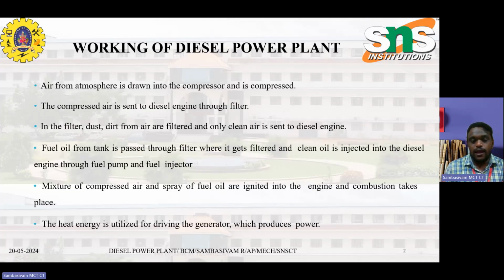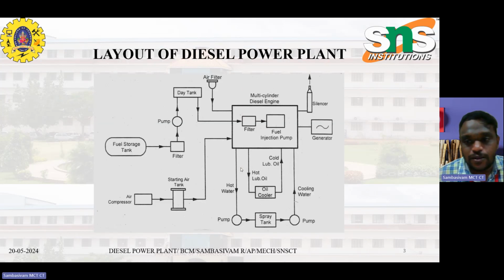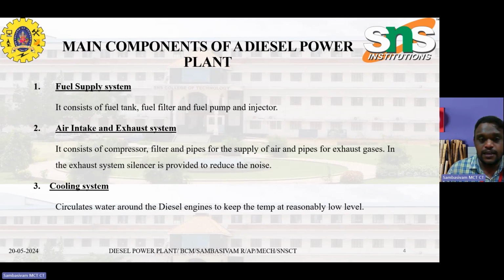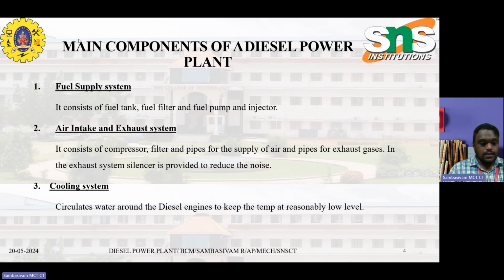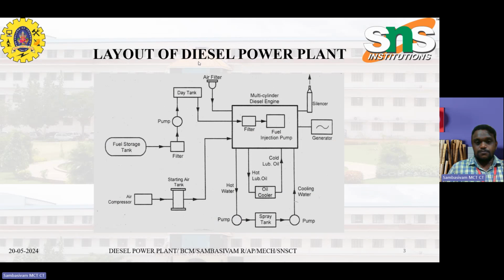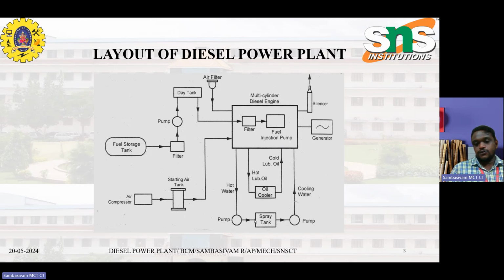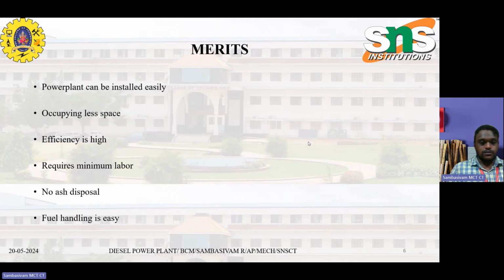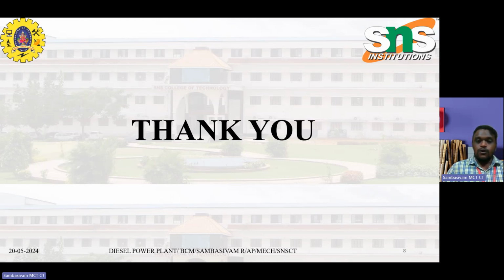Working of Diesel Power Plant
Air Intake and Compression: Air is drawn into the engine cylinder and compressed by the piston, which increases the air temperature.

Fuel Injection: Diesel fuel is injected into the hot compressed air in the cylinder at high pressure.

Combustion: The fuel-air mixture ignites due to the high temperature of the compressed air, causing an explosion that pushes the piston down.

Power Stroke: The downward movement of the piston turns the crankshaft, converting the energy into mechanical motion.

Exhaust: The exhaust valve opens, and the exhaust gases are expelled from the cylinder.

Conversion to Electrical Energy: The mechanical motion of the crankshaft drives the generator, producing electricity.